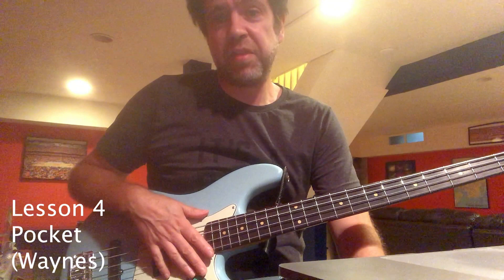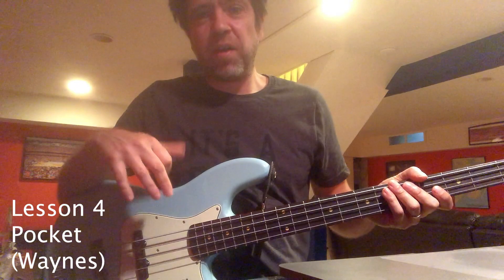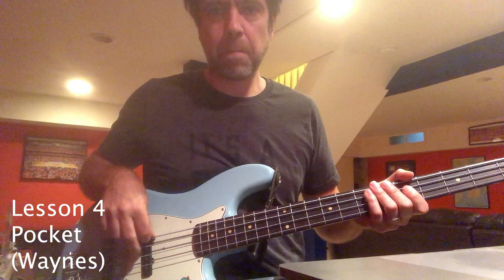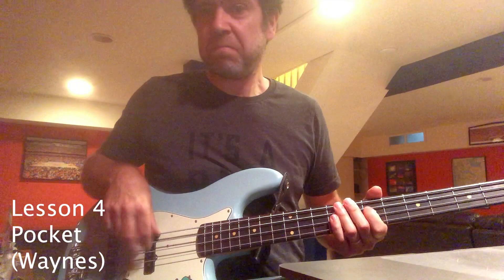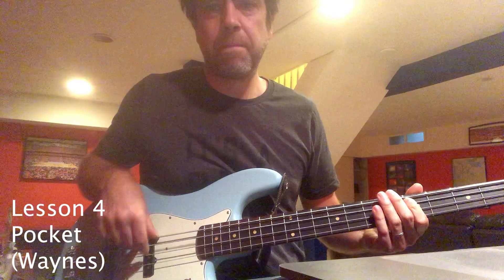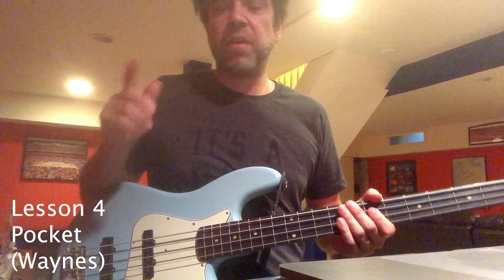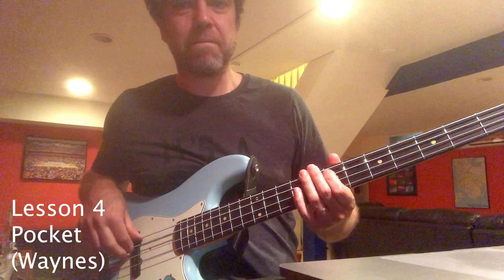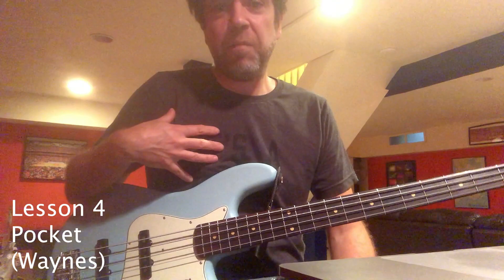Practicing Pocket on the Bass Guitar (Using Waynes)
Here is a bass guitar lesson on how I practice locking in with the pocket and drums. The tune is called Waynes (O.le Fleming) and is on the album Romantic Funk: The Unfamiliar.